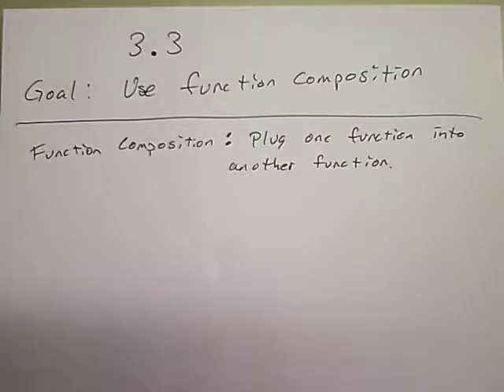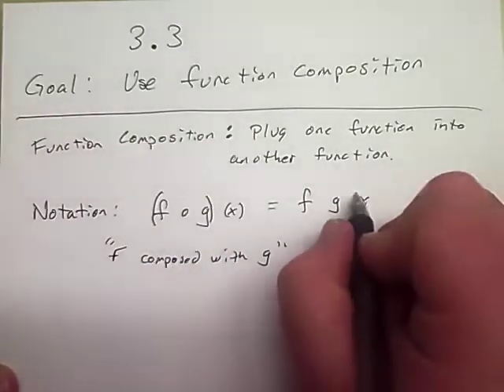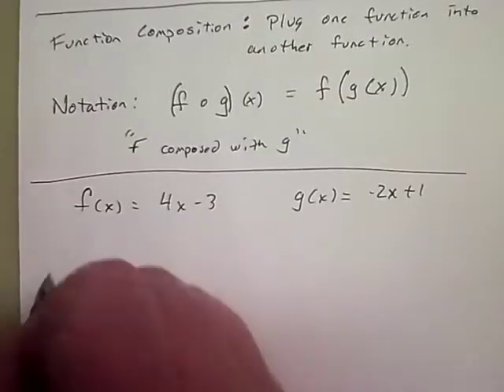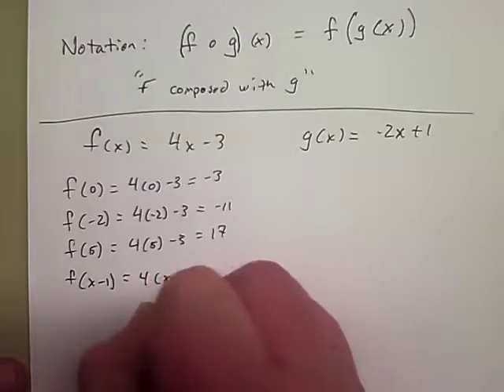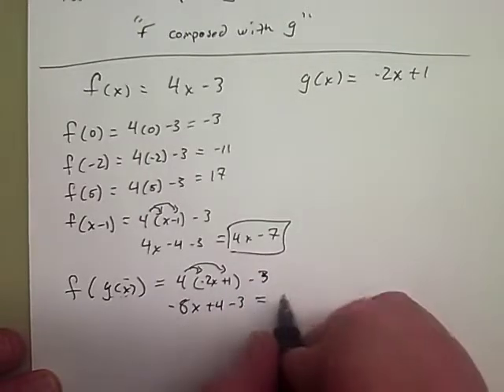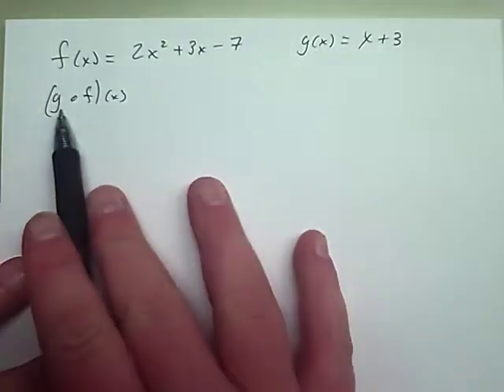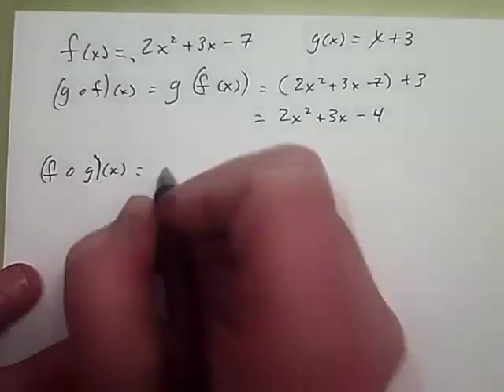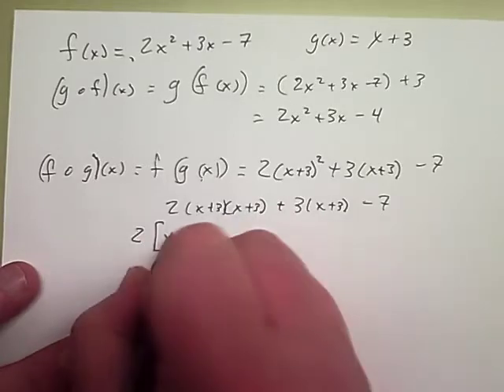ICA 3.3 Mr. Stephens Function Composition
Function Composition.  Plugging one function in for another.